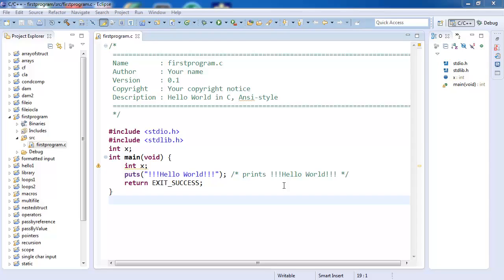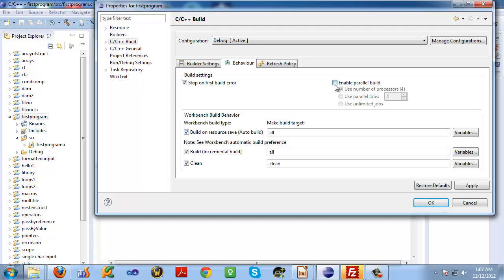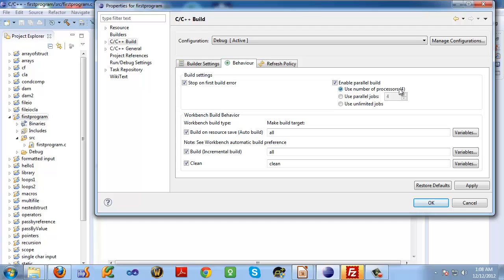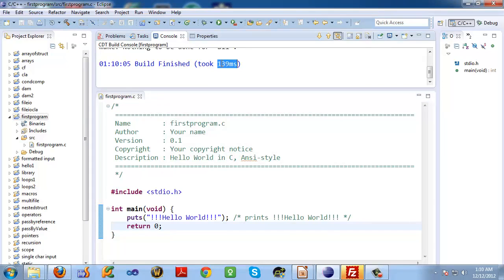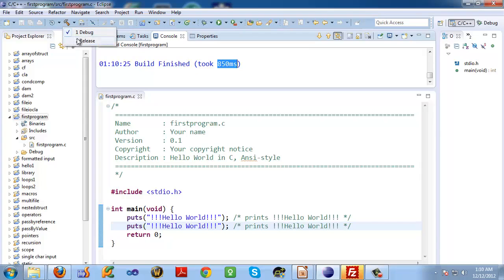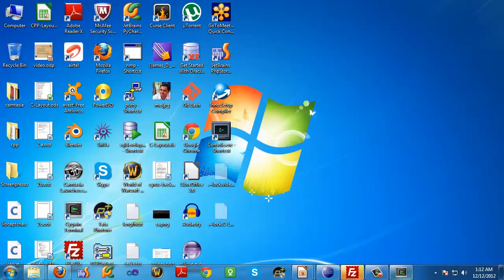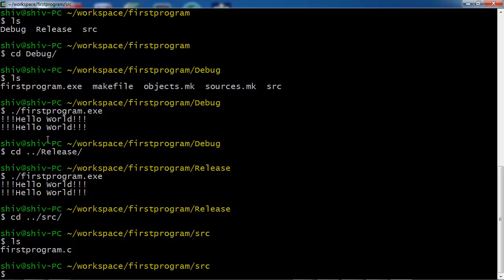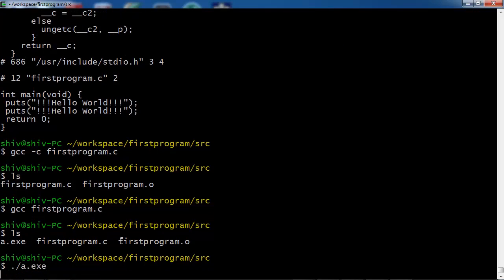Cvideo 1 introdcutiontotheclanguage 5 runningyourfirstcprogram HB1